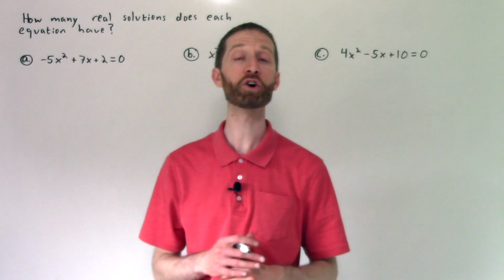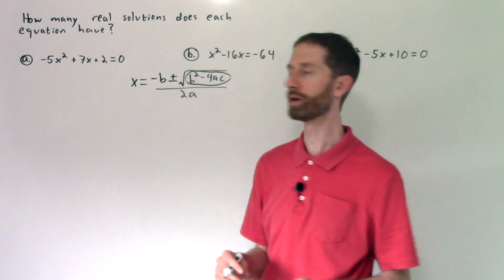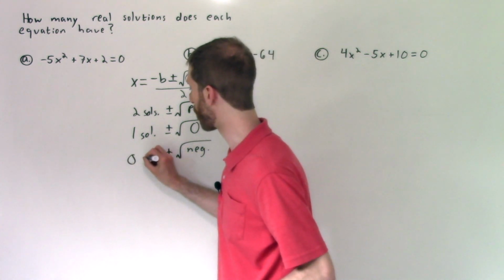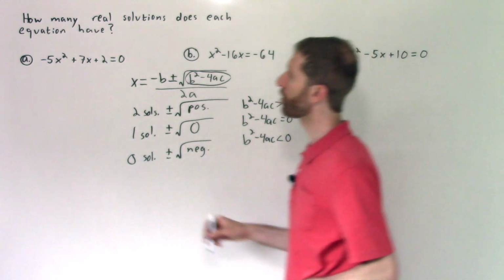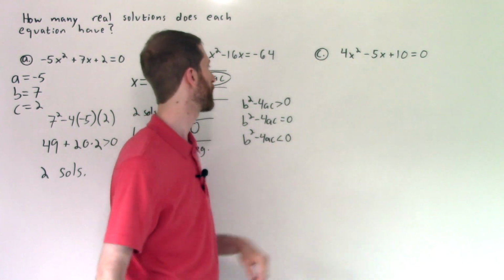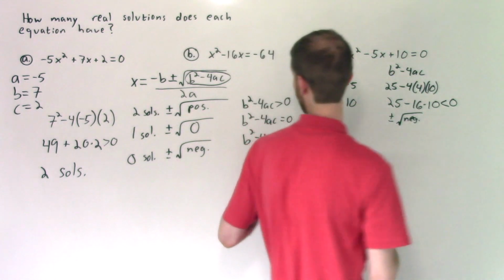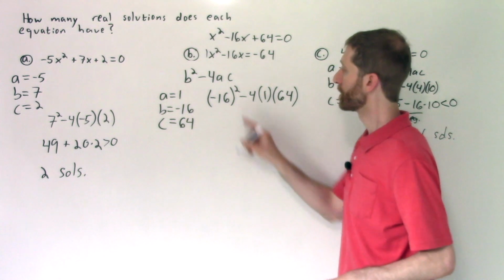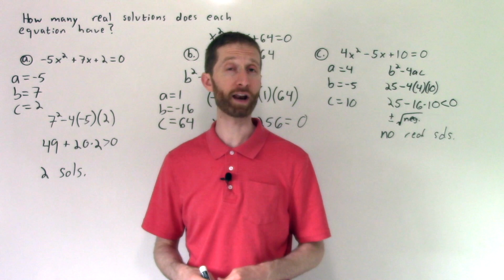10 7 Video 3 The Discriminant